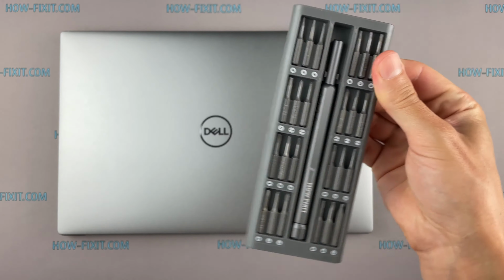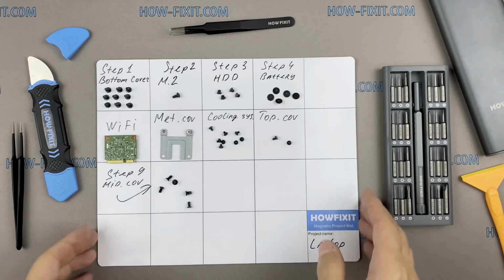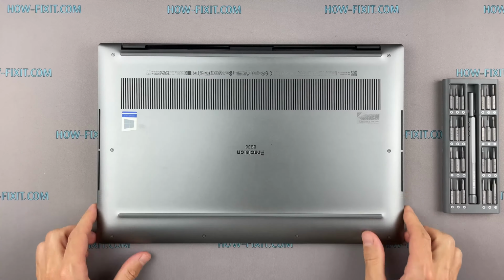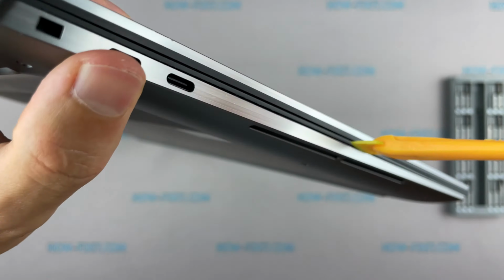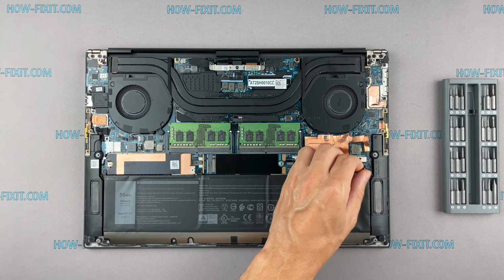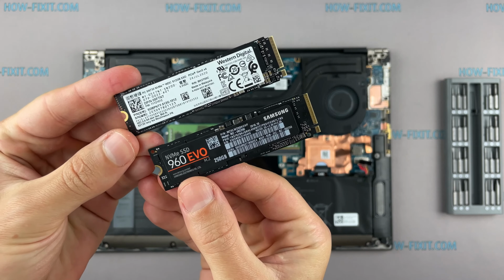Dell Precision 5550 How to install M2 SSD upgrade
How to upgrade M2 SSD in laptop Dell Precision 5550
M2 NVMe Samsung 970 EVO
M2 NVMe Crucial
M2 NVMe SK hynix
Screwdrivers set
Opening tools